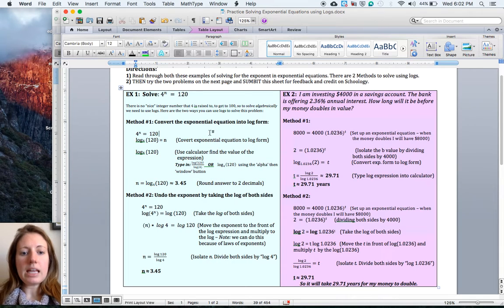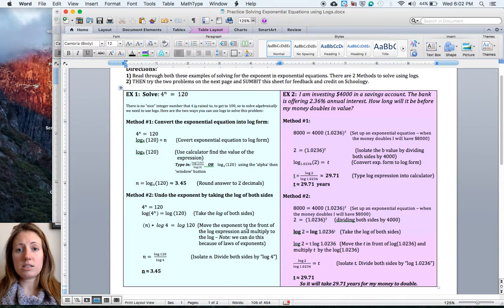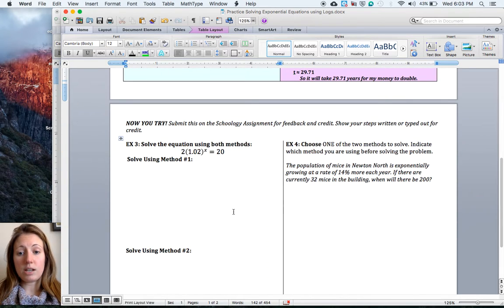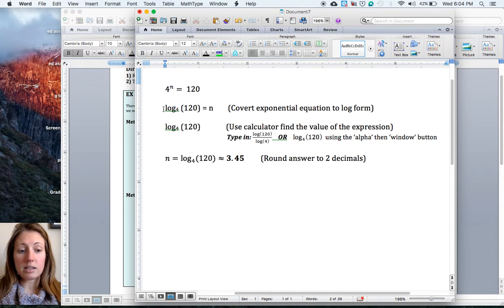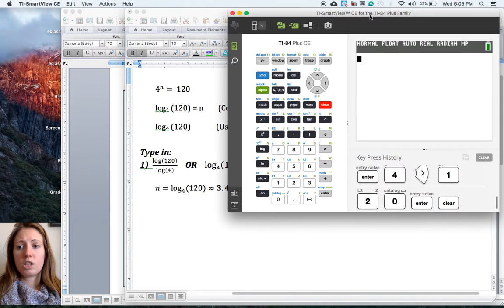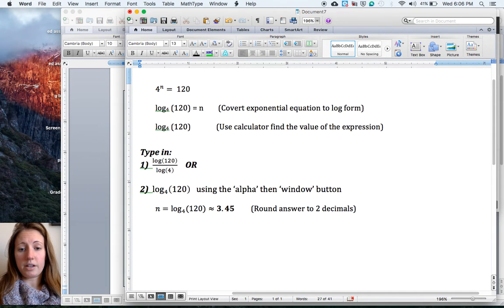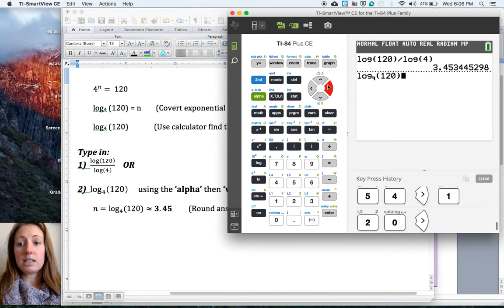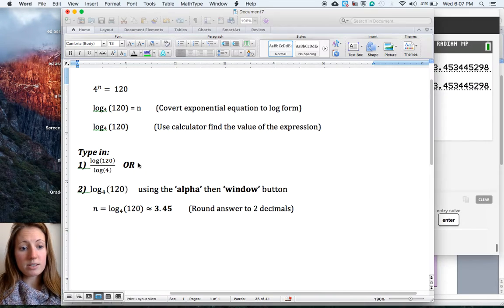How to Type in Logs Into Calc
This video describes 2 Methods to enter in a Log expression into your graphing calculator (TI 83 OR TI 84)